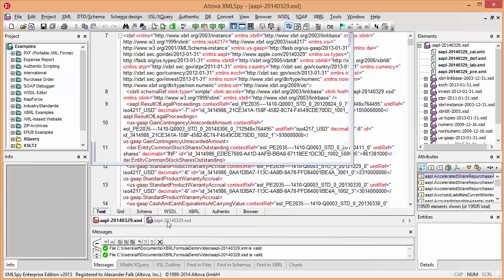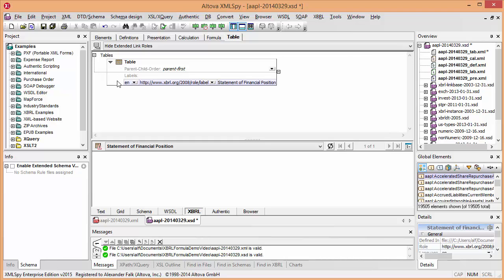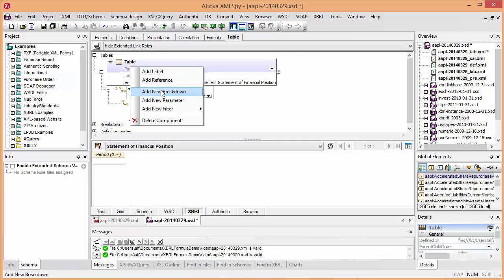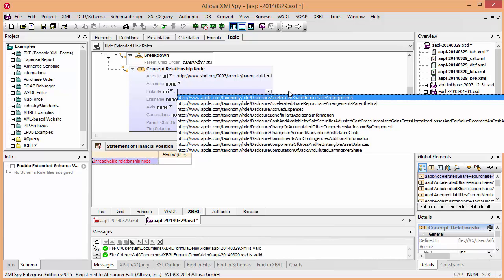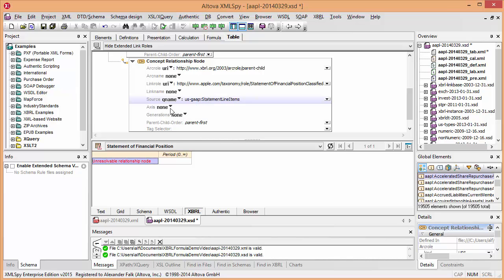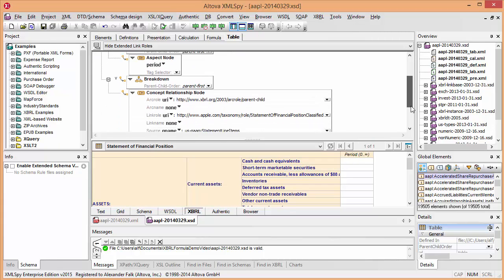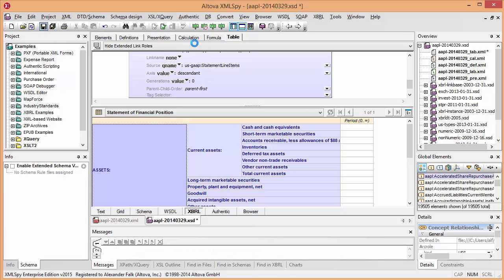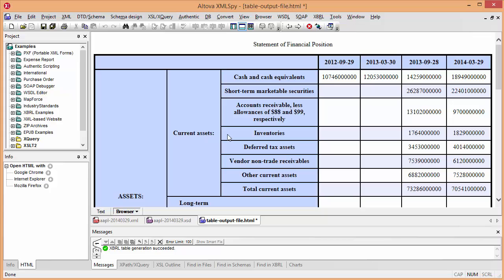XBRL Table Linkbase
Learn how the graphical XBRL Table Linkbase editor in XMLSpy makes it easy to define XBRL tables for the presentation of multi-dimensional XBRL data. You can determine whether your table produces the desired results in the real-time XBRL Table layout preview, which is new starting in XMLSpy 2015. Learn more about XBRL Table Linkbase and XBRL Taxonomy editing in XMLSpy